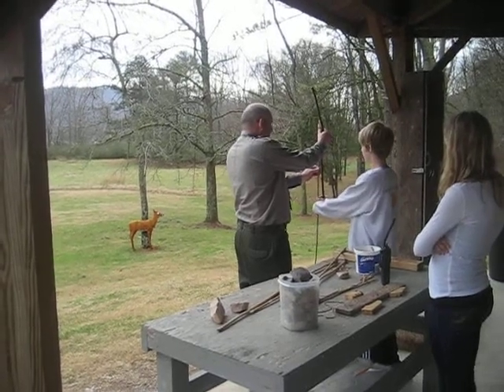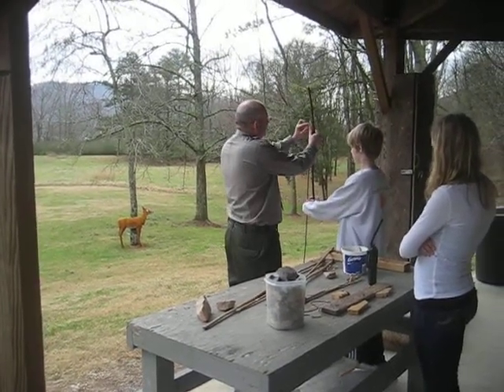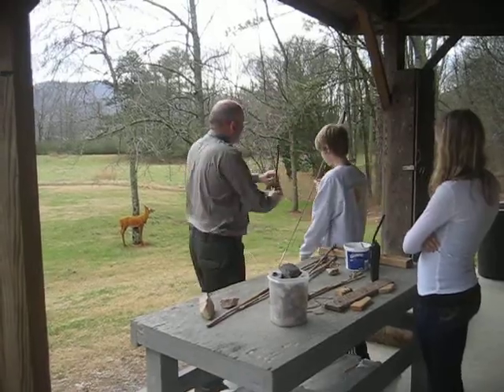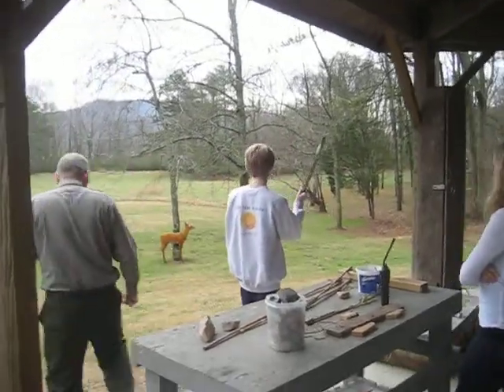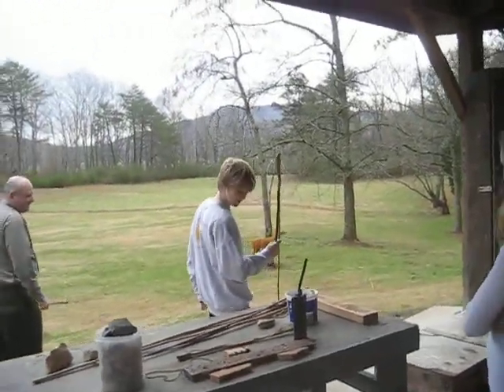Throwing the Atlatl at Russell Cave National Monument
A Park Ranger at Russell Cave National Monument in northern Alabama demonstrates how to use the "Atlatl" correctly. Tyler gives it a try.